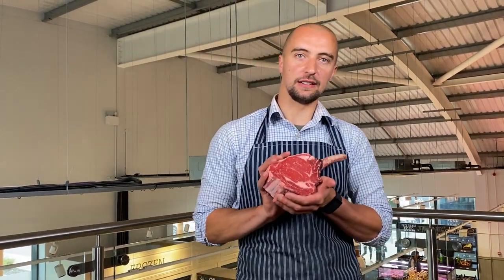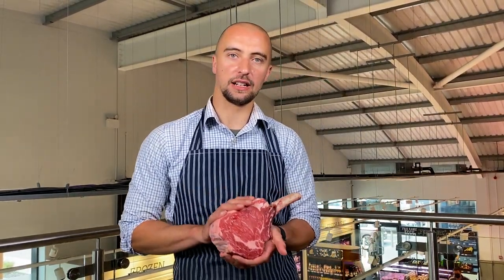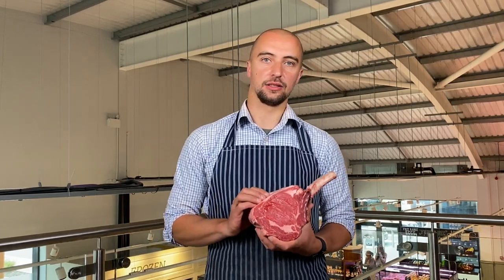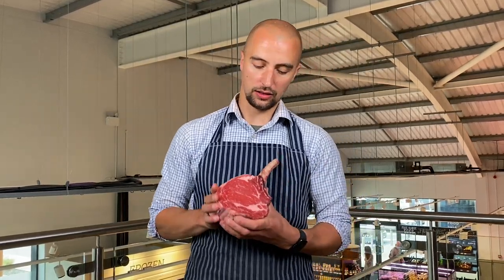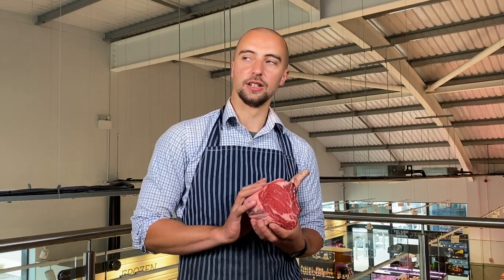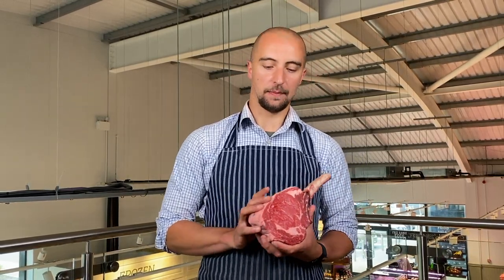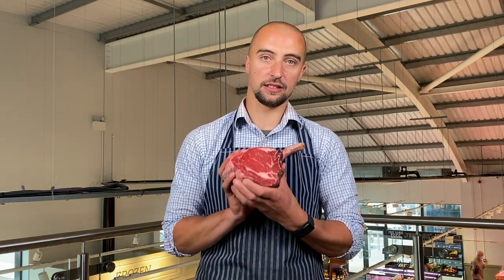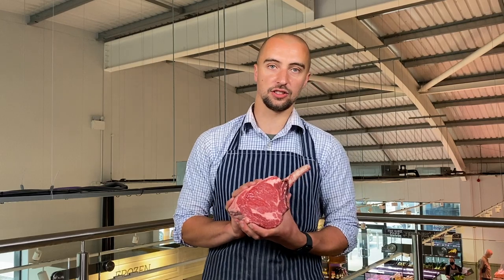Native Breed Beef: Luing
Luing from Willowford Beef available at Turnbull's this weekend...

One of our favourite native breeds, the Luing, originates from the island of Luing in Argyll off the west coast of Scotland.

It became an officially recognised breed in the UK in 1965 and since then has grown in popularity worldwide. With the extreme weather conditions in the North East & Scotland, farmers such as Neil Gibson from Willowford see it as the perfect breed, being able to rear suitable calves on difficult terrains.

They are also perfect for grass finishing and go on to produce top-quality eating beef with a distinct flavour and tenderness.